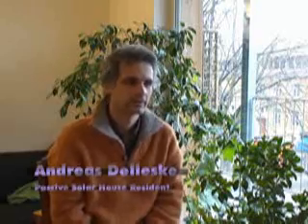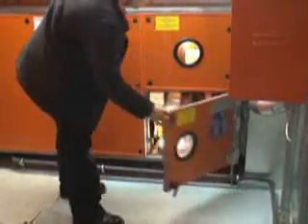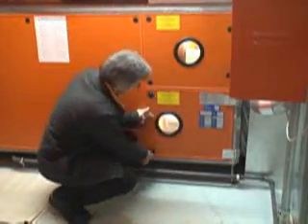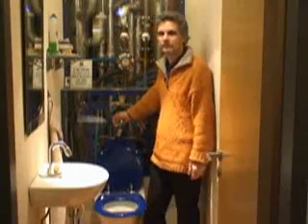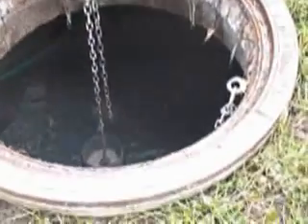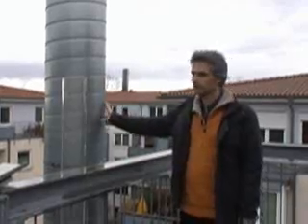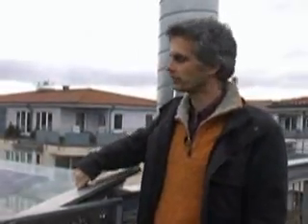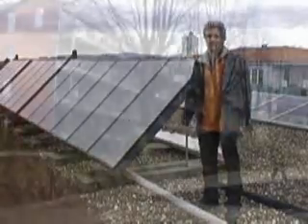Passive Solar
. Andreas Delleske is a member of a private group that built a "passive house" that uses only 1.5 litres of oil per square meter per year for heating. An architect and a biologist worked together to combine alternative energy and alternative waste management concepts. They found friends who were also interested and involved in energy topics. In the end sixteen members decided to build the home together in 1997. The house is composed of twenty units. The price overall of the building was only 7% higher than conventional new built homes. The house has a higher value since the residents pay very little for energy to heat the home. The entire structure required, which includes twenty units, each unit having about 90 square metres, and the annual utility bill was only 140 euros. Often people pay ten times this amount annually. By building with a group there are also savings in terms of sales and marketing costs.